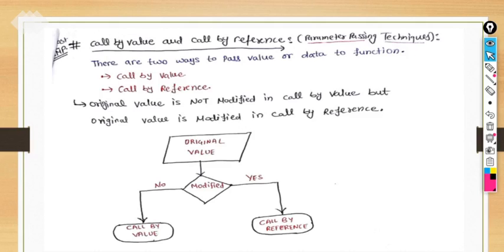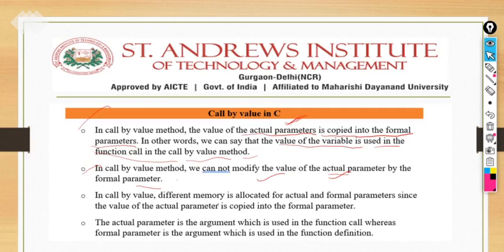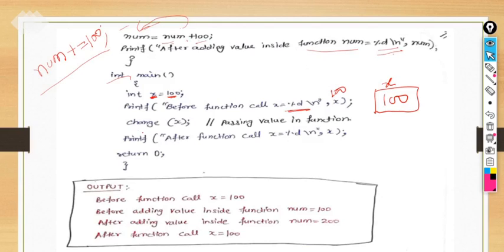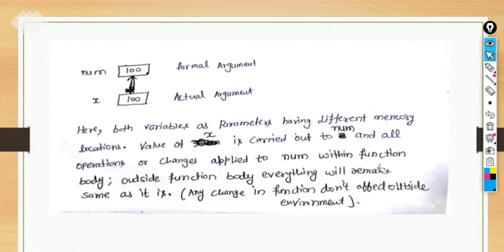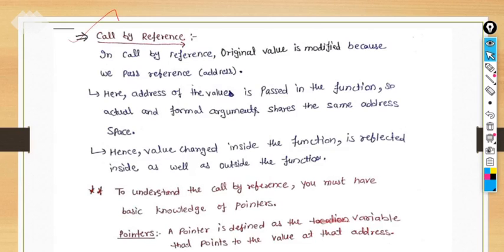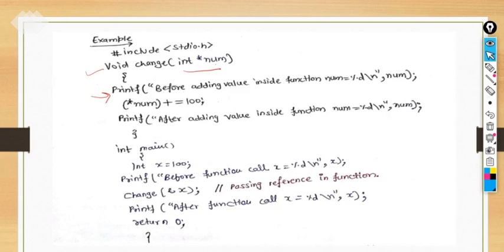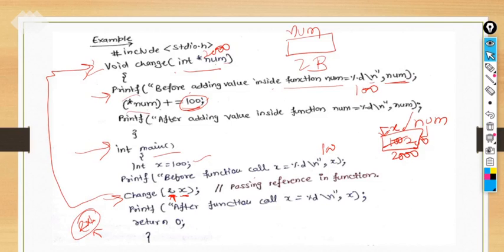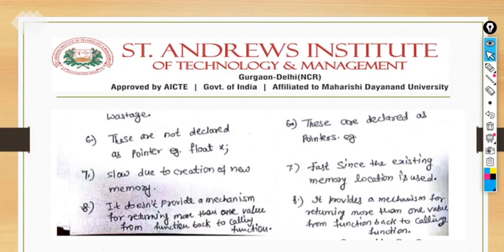SAITM BCA 2ND Sem C Programming UNIT 3 Lecture No 12